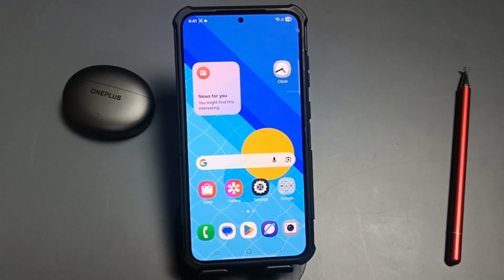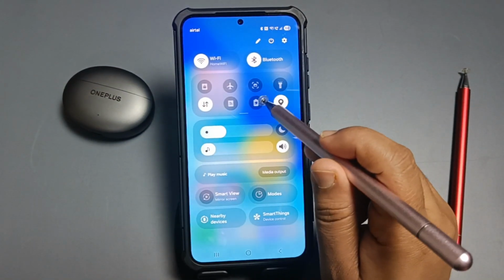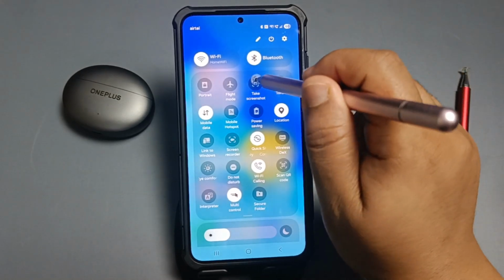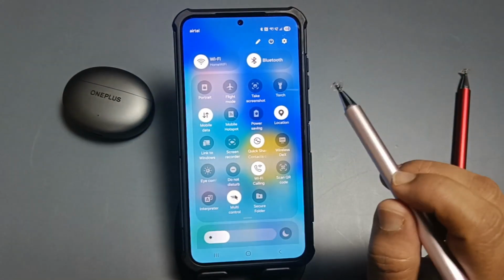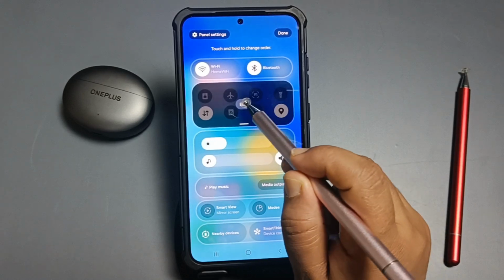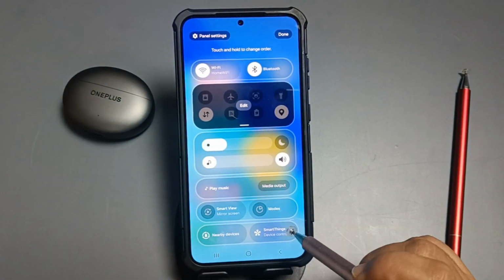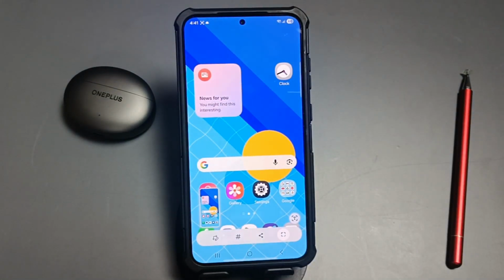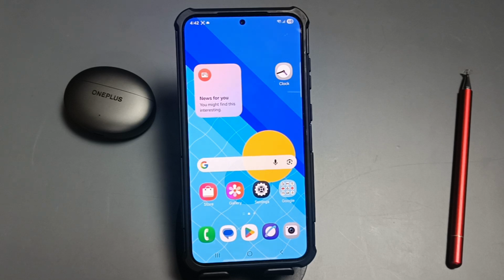How to SCREENSHOT Without Buttons on Samsung Galaxy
This simple and powerful method is perfect if your buttons are not working or if you want a faster and more convenient way to capture your screen. In this video, you will discover multiple easy techniques like using palm swipe gestures, Assistant Menu, and smart features available on Samsung Galaxy S26, S26+ & S26 Ultra. These methods help you capture screenshots smoothly without any hassle while improving your overall user experience. Whether you are saving important information, sharing content, or creating tutorials, this guide will help you do it effortlessly. Watch till the end for pro tips and hidden features that can boost your productivity.